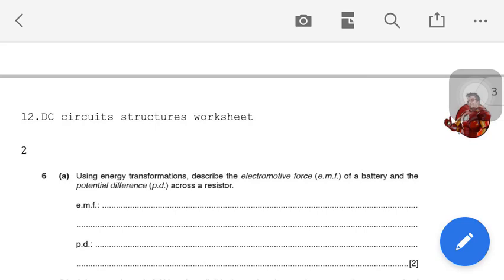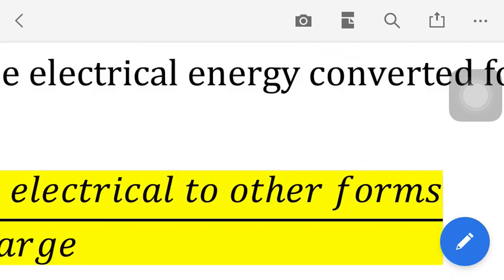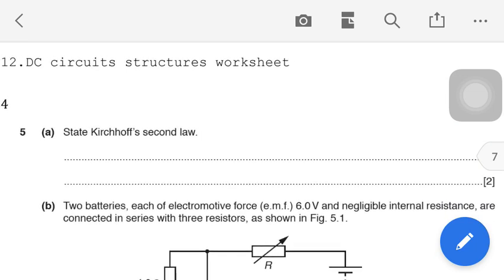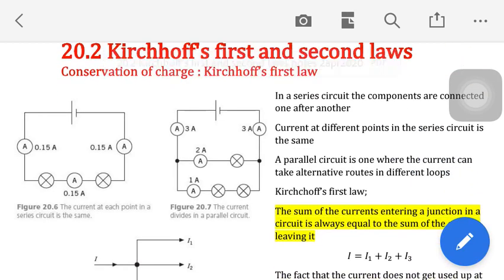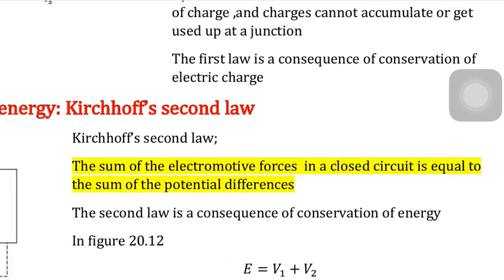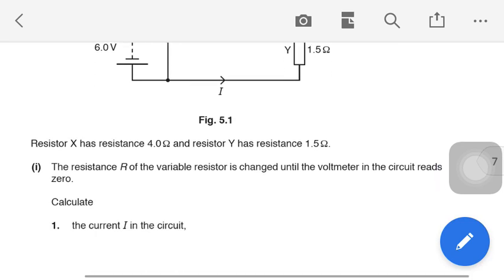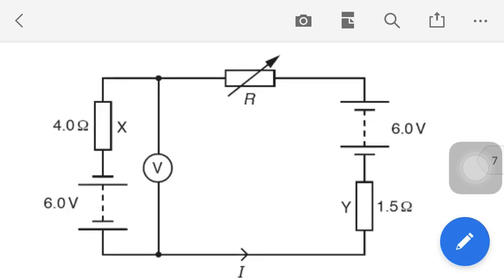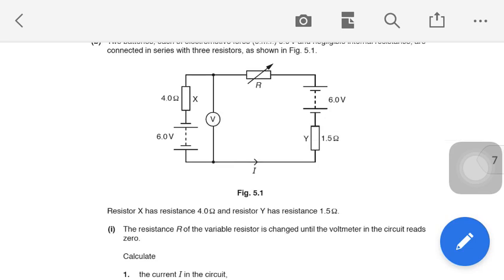2a 4a bi